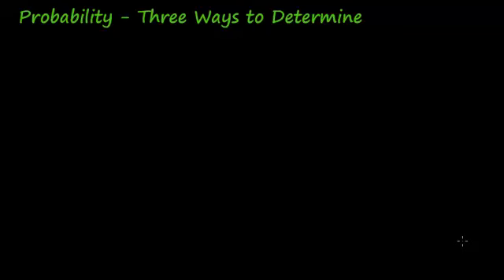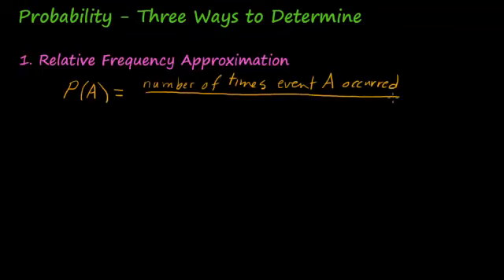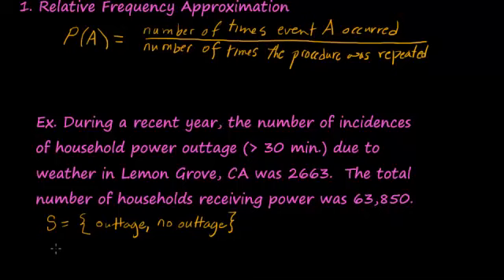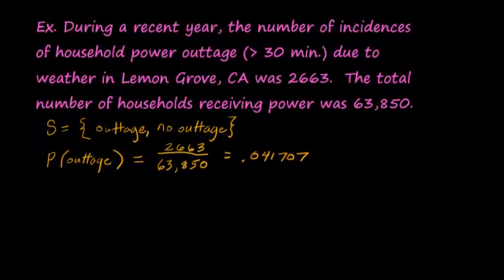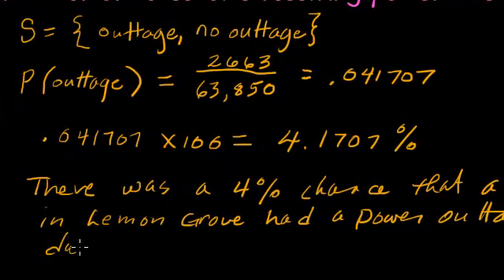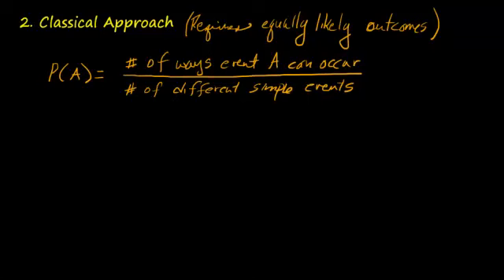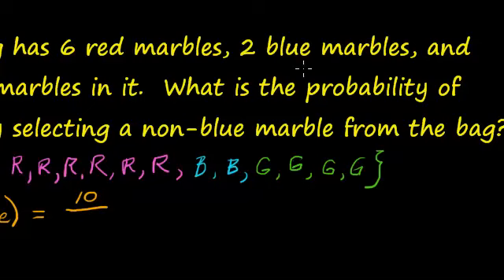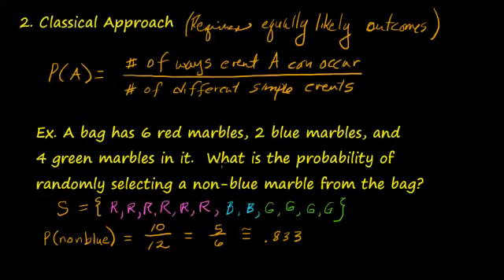Probability: 3 Ways to Determine.mp4